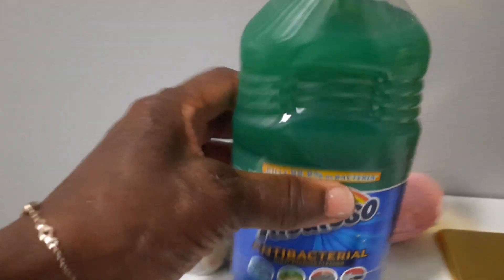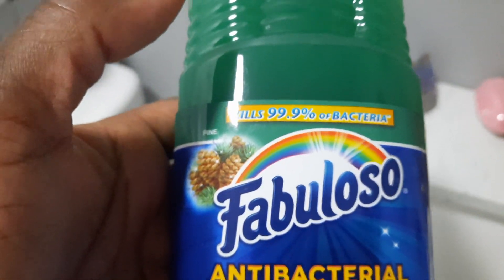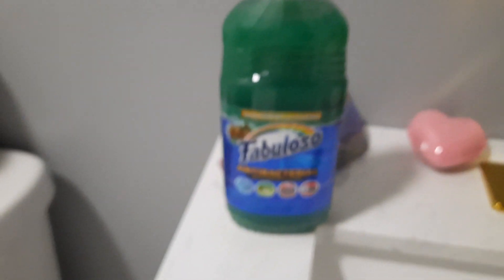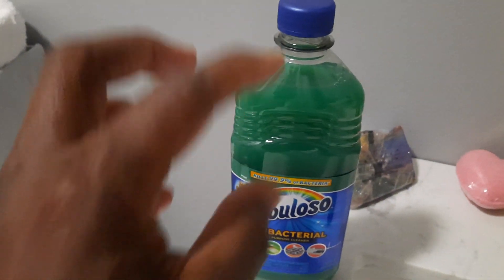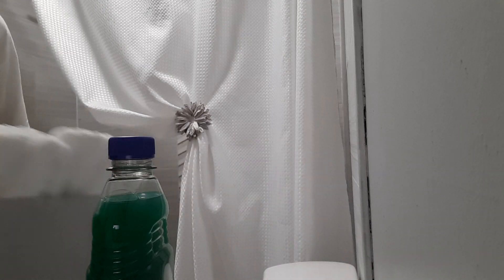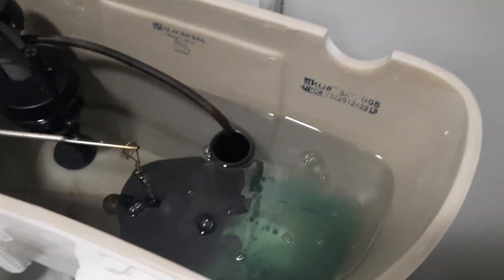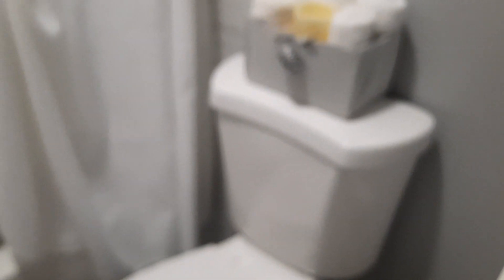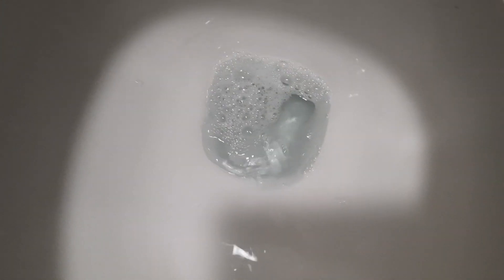June 27, 2023